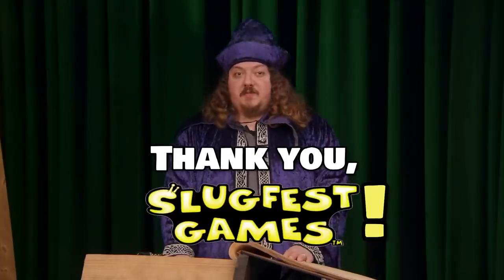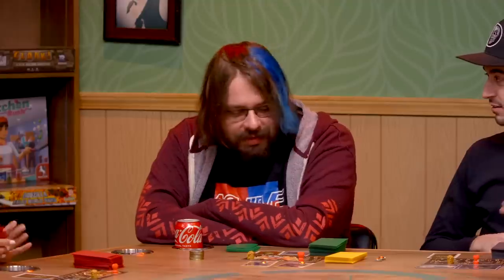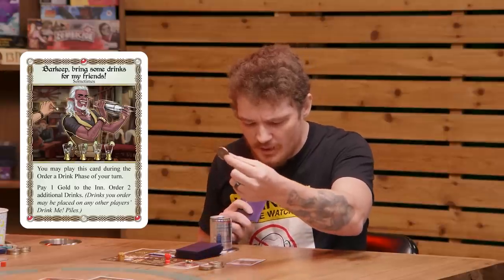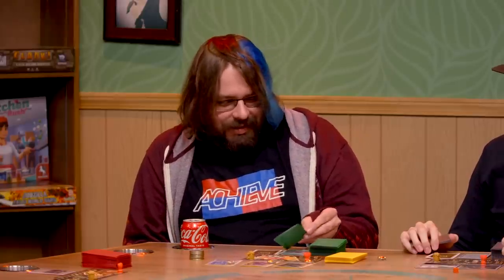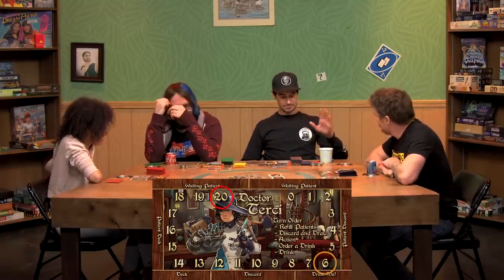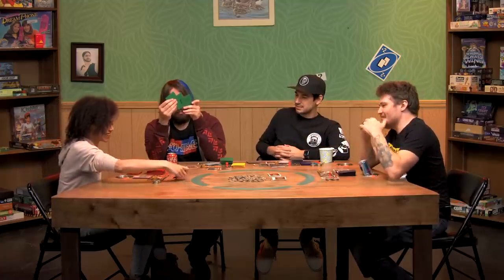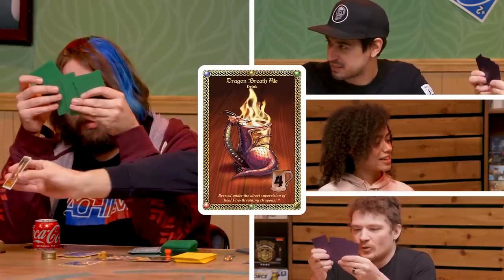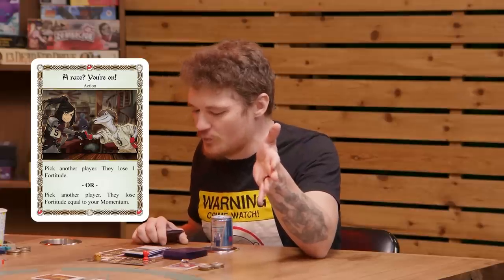NEW Red Dragon Inn Expansion! The Undercity - Let's Roll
This week on Let's Roll, we're taking a sneak peek at the new Red Dragon Inn  core box, The Undercity! Michael, BK, Trevor, and Matt are taking on the roles of four NEW characters as they drink, gamble, and outlast the other adventurers from the Undercity of Greyport! Get to know Dale, Ygella, Doctor Terci, and Jett just a little bit early in this preview of what RDI 9 has to offer.